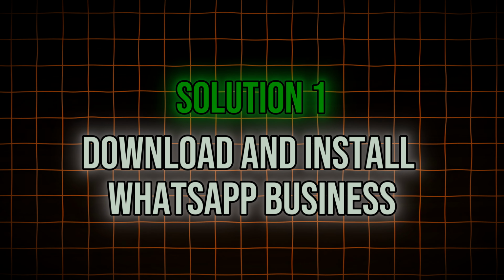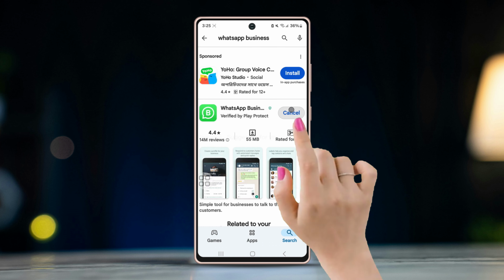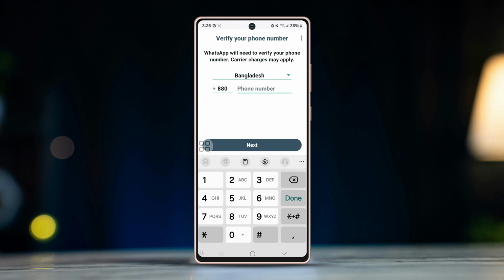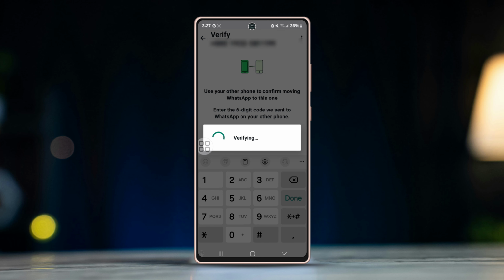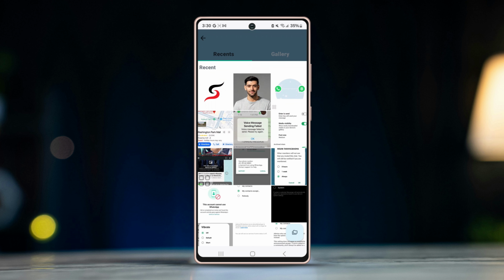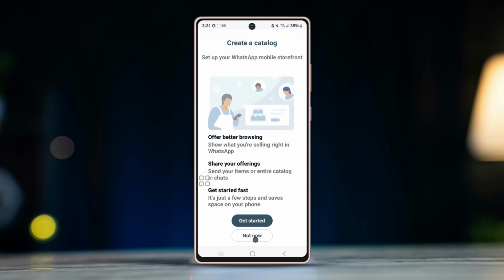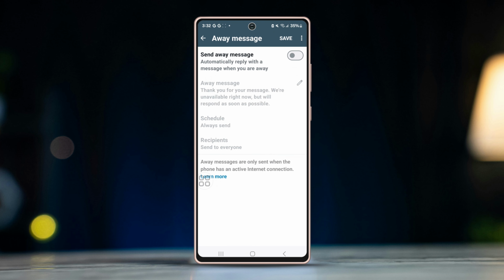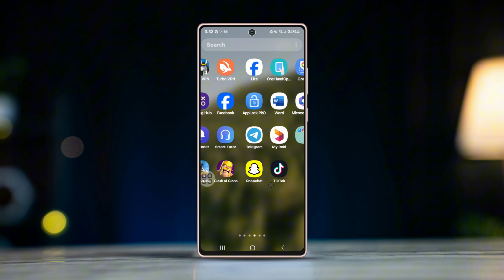How To Set Up WhatsApp Business On Your Mobile | Make a WhatsApp Business Profile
Let's create a business profile on your WhatsApp! Converting your WhatsApp account to a business account will help you start a business ID on your WhatsApp. You can use that ID to promote and build your business without any cost(except for your internet bill)! This video here will tell you what is WhatsApp business and how you can install WhatsApp Business on your mobile to add products to your WhatsApp business! Follow me till the end to understand the entire concept behind this feature and how you can use it effectively!

00:01- Video Intro
00:14- The Tutorial
01:52- Tutorial End